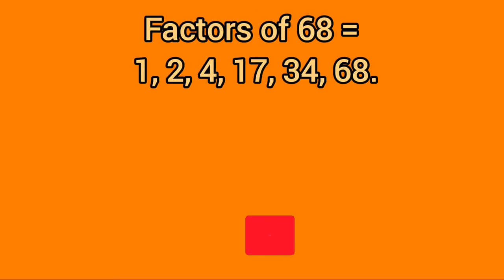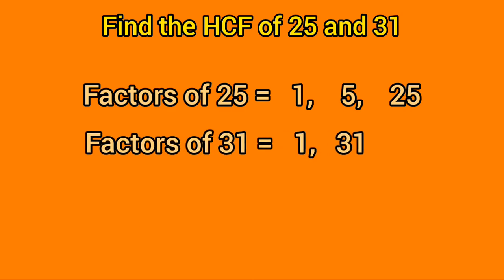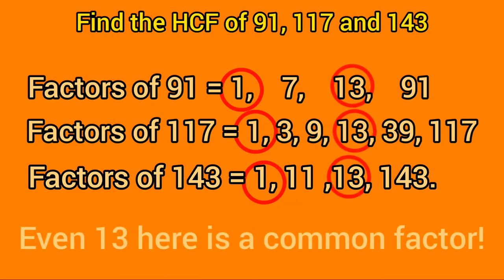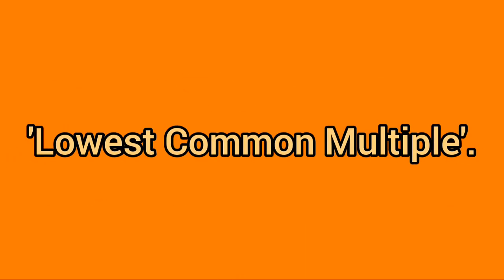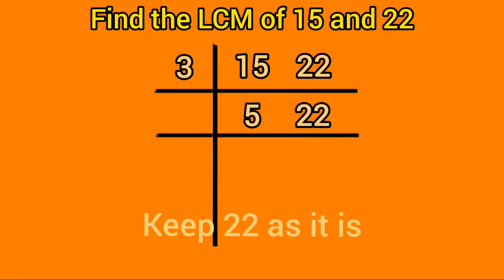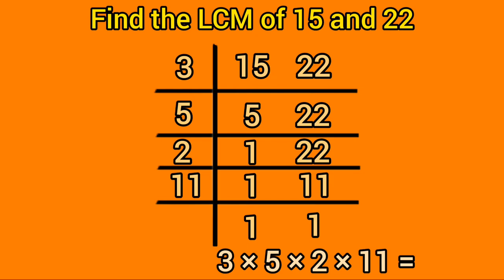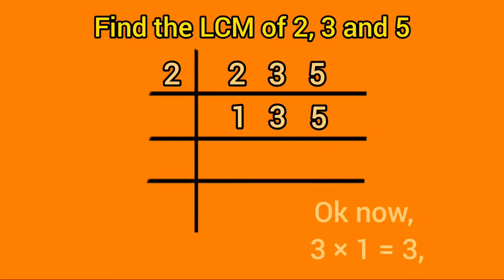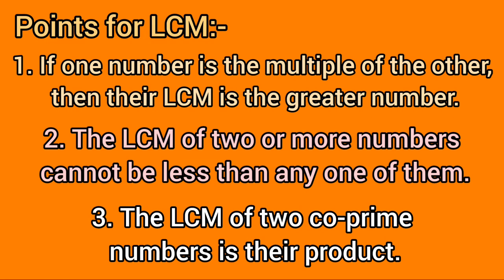Introduction & Solving HCF And LCM! | Simple Explanation! | SA Solvers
Hello there all! In this video, you will be learning what and how to solve HCF and LCM!

TIMESTAMPS:
0:00 - Intro
0:19 - HCF
2:25 - LCM
5:01 - Conclusion